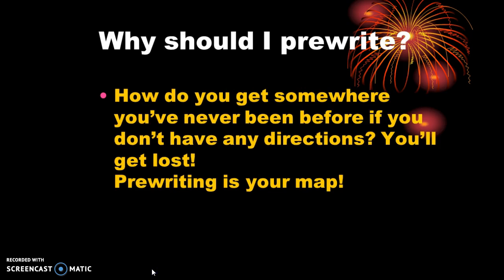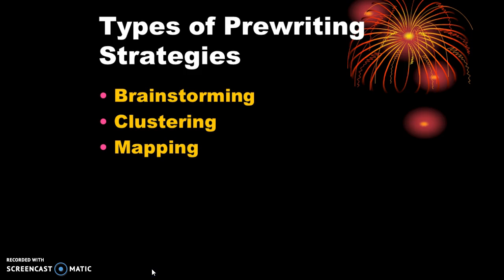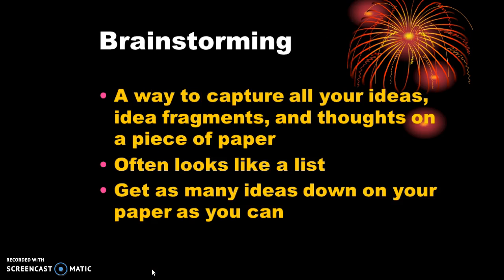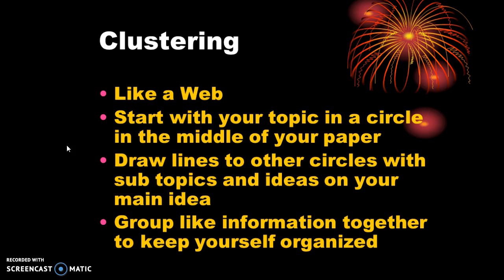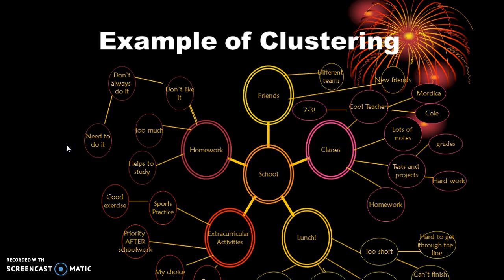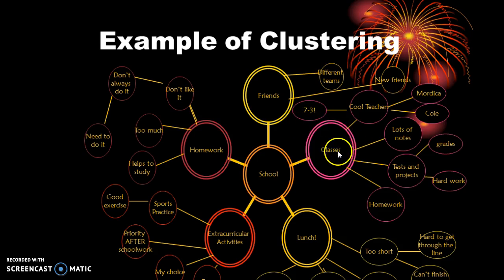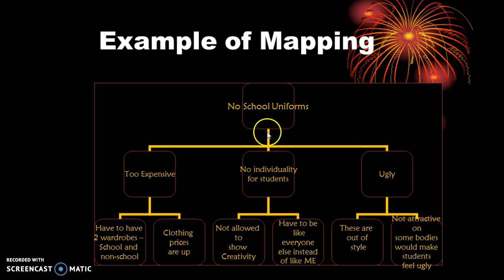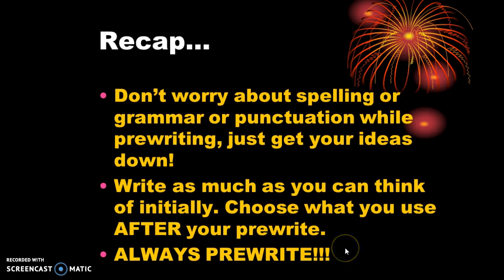Prewriting Video 2-25